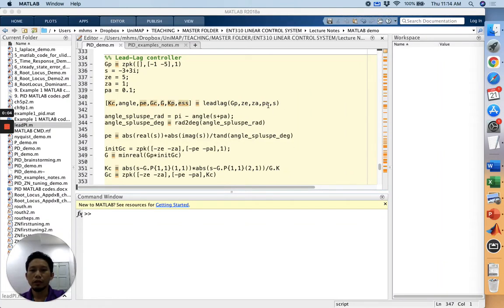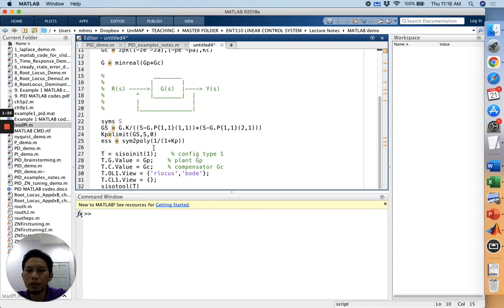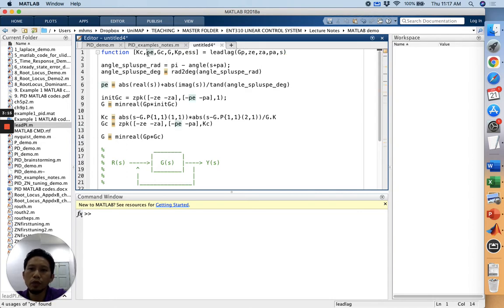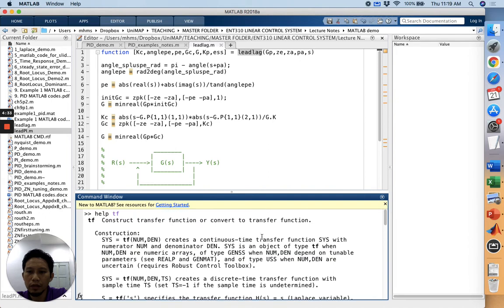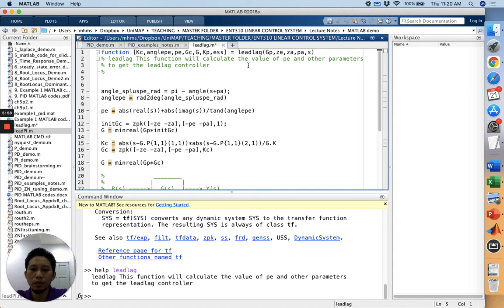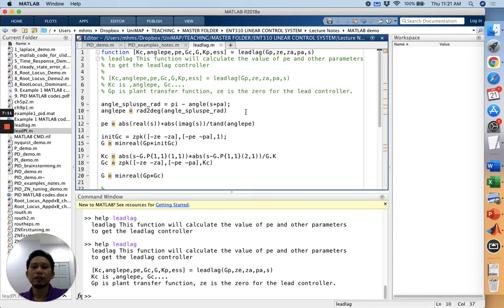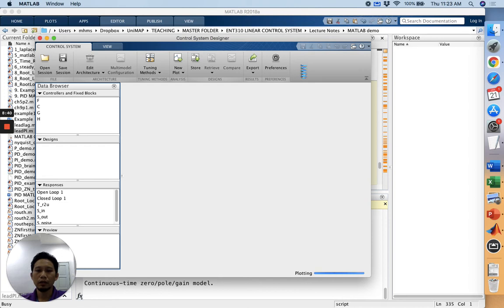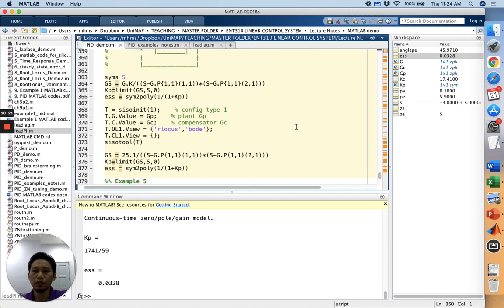Creating Function in MATLAB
Demonstration of creating function in MATLAB. This function specifically targeted for Lead-Lag controller.